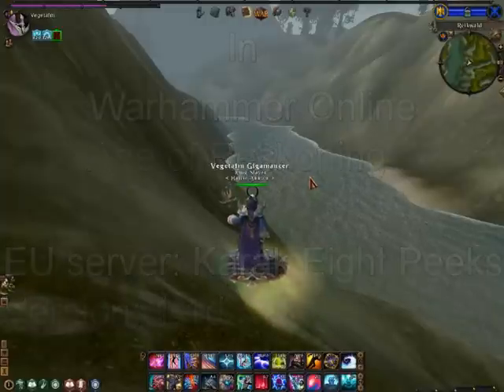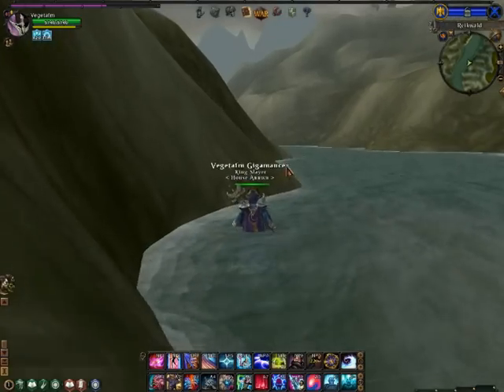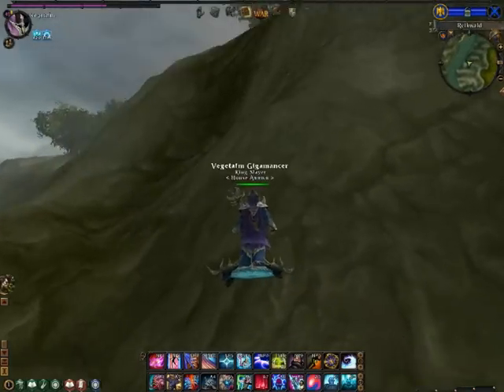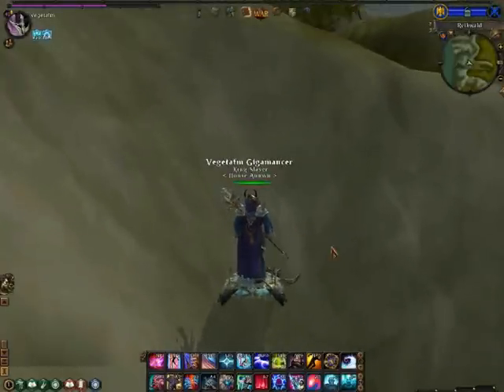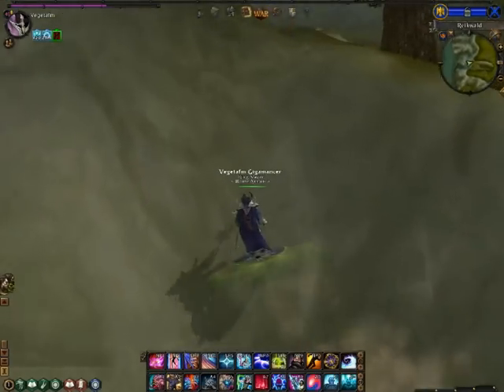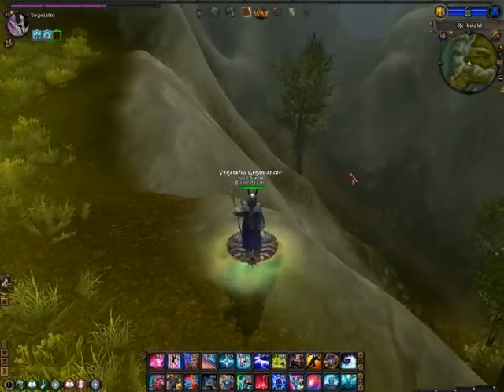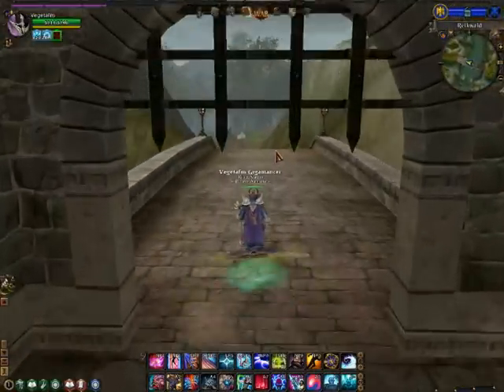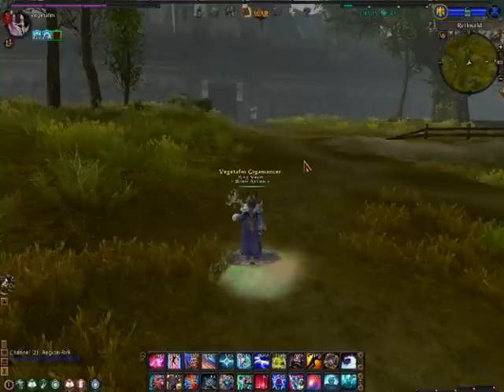Glitch Busting Episode 2 - Warhammer online V1.1d Part1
Today i show Destruction how to get behind Order/Empires fortress wall

(without needing to touch a keep)
I also show you how to gain access to orders backdoor to Altdorf and show

a sneak peak at the "super jump"
This Video takes place in T4 EmpireVsChaos RiakWald